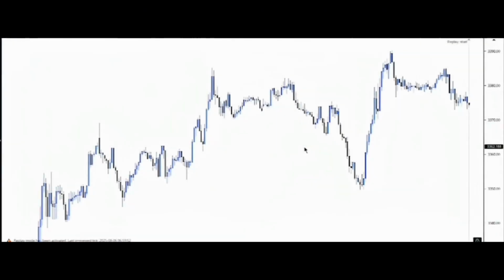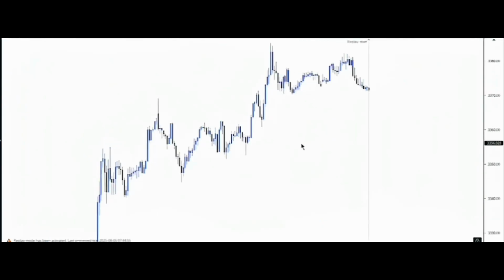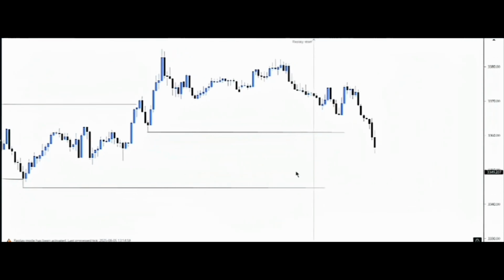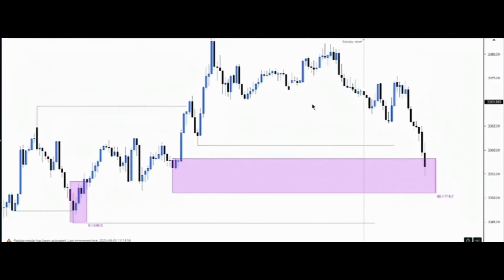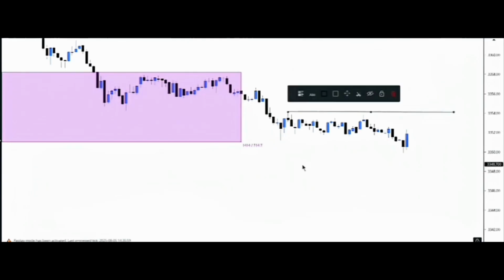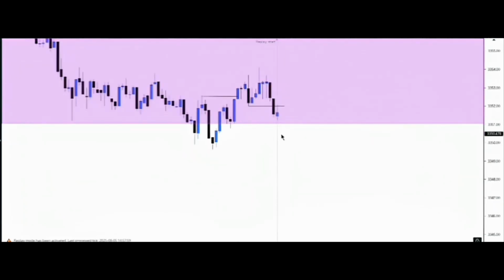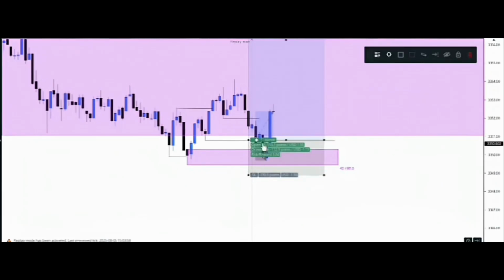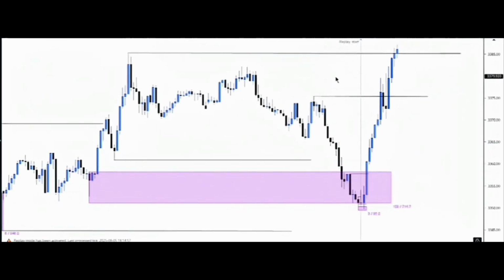SIMPLE FRACTAL CONFIRMATION ENTRY 💰🔥 | RI 3.0 | SMC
This video resolves the notty headache often associated with multiti-timemeframe analysis. It's simplified so much that even a beginner trader can easily replicate the system.

Payment ONLY in BTC & USDT